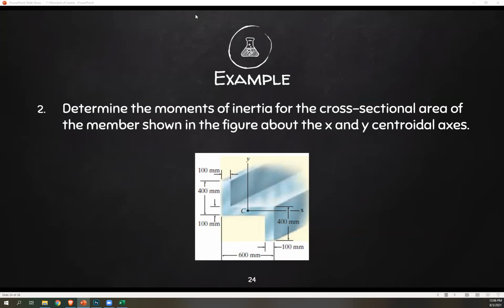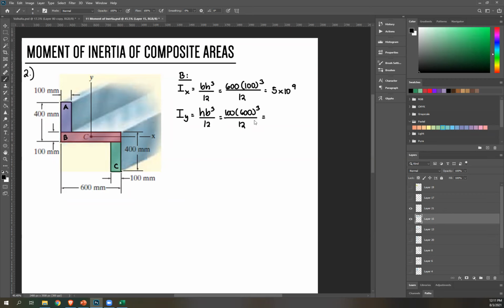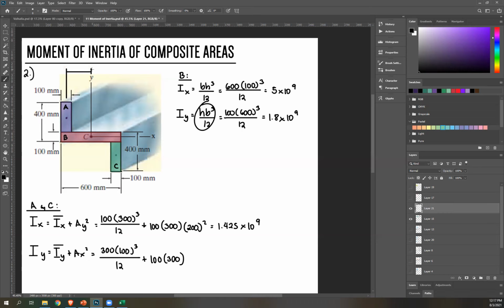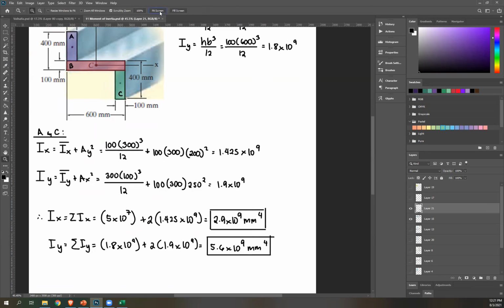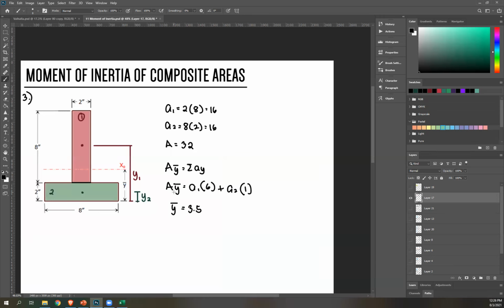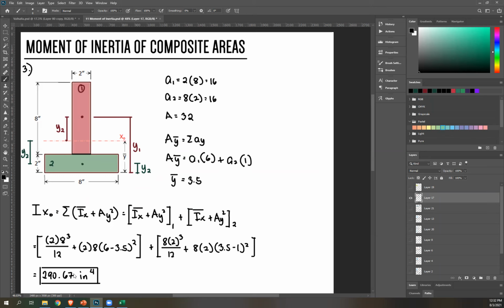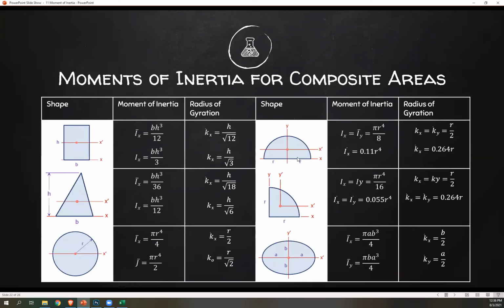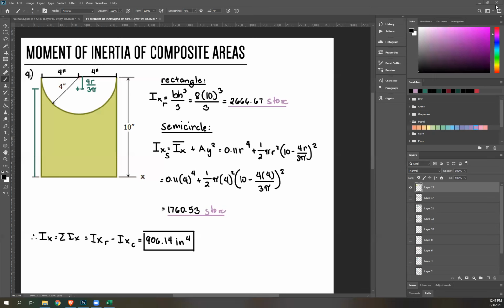[B4] Lesson 11: Moment of Inertia (3/3)